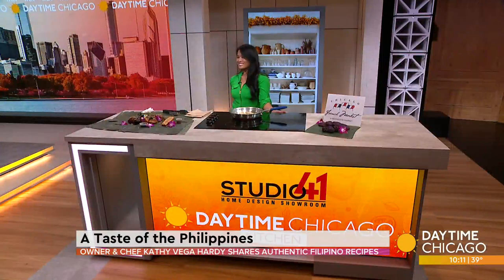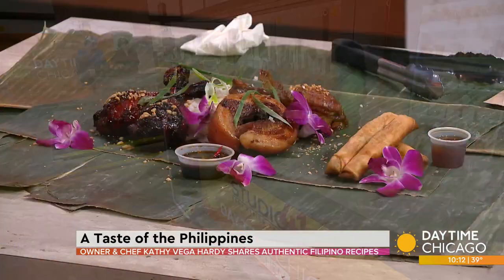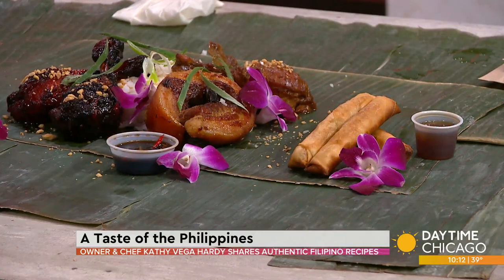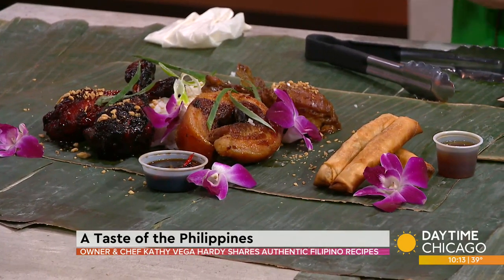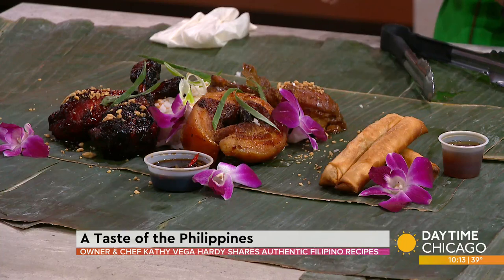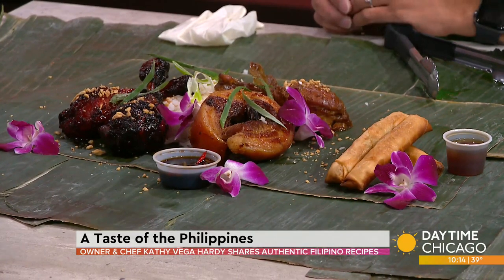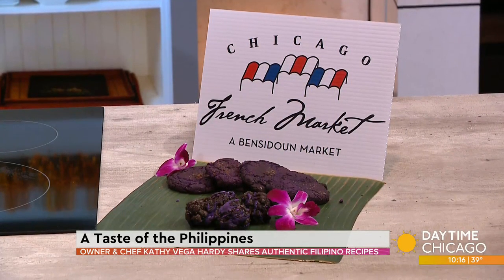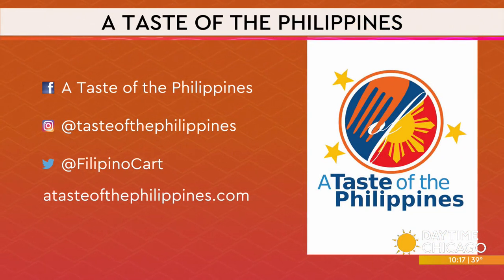A Taste of the Philippines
They started in a food truck in Denver nearly a decade ago. After making its way to Chicago a few years ago 'A Taste of the Philippines’ now has a brick and mortar location inside the French Market. Owner and chef Kathy Vega Hardy is here in our Studio 41 kitchen and today she's teaching us how to create the ultimate Filipino feast.